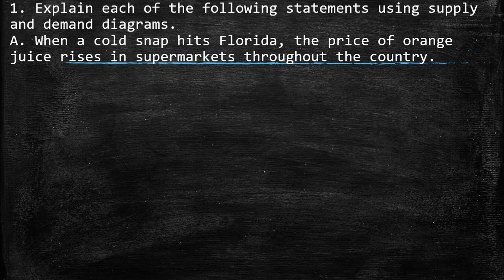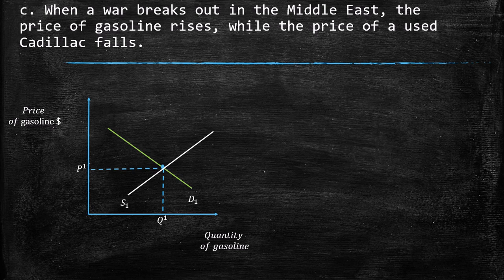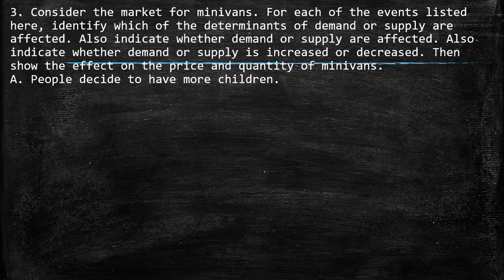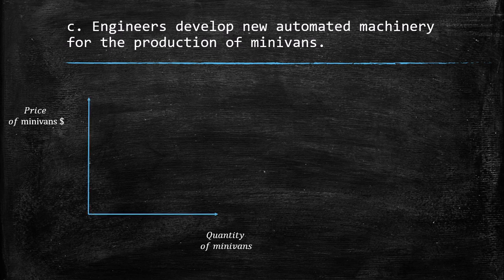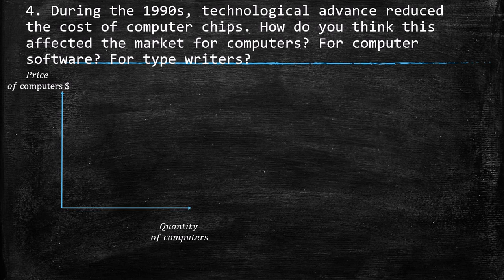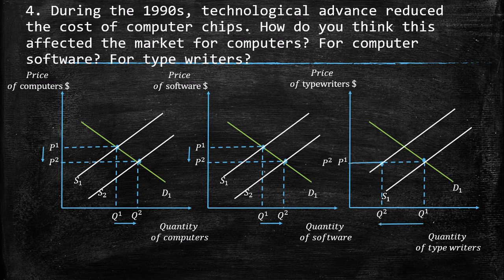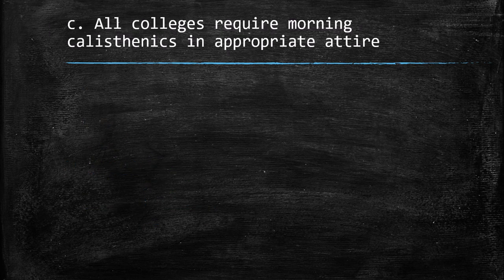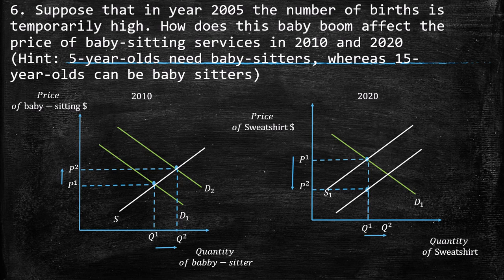Chapter 4. The market forces of Supply and Demand. Exercices 1-6-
You still have doubts. Book a private online lesson.

Exercises 1-6Chapter 4.The market forces of Supply and Demand. Gregory Mankiw. Principles of Economics.
1. Explain each of the following statements using supply and demand diagrams.
A. When a cold snap hits Florida, the price of orange juice rises in supermarkets throughout the country.
B. When the weather turns warm in New England every summer, the prices of hotel rooms in Caribbean resorts plummet.
C. When a war breaks out in the Middle East, the price of gasoline rises, while the price of a used Cadillac falls.
2. “An Increase in the demand for notebooks raises the quantity of notebooks demanded, but not the quantity supplied”. Is this statement true or false? Explain
3. Consider the market for minivans. For each of the events listed here, identify which of the determinants of demand or supply are affected. Also indicate whether demand or supply are affected. Also indicate whether demand or supply is increased or decreased. Then show the effect on the price and quantity of minivans.A. People decide to have more children.
b. A strike by steelworkers raises steel prices.
c. Engineers develop new automated machinery for the production of minivans.
d.The price of station wagon rises.
e. A stock-market crash lowers people’s wealth.
4. During the 1990s, technological advance reduced the cost of computer chips. How do you think this affected the market for computers? For computer software? For type writers?
5. Using supply-and-demand diagram, show the effect of the following events on the market for sweatshirts.A. A hurricane in South Carolina damages the cotton crop.
b.The price of leather jackets falls.
c. All colleges require morning calisthenics in appropriate attire
d. New kitting machines are invented.
6. Suppose that in year 2005 the number of births is temporarily high. How does this baby boom affect the price of baby-sitting services in 2010 and 2020 (Hint: 5-year-olds need baby-sitters, whereas 15-year-olds can be baby sitters)